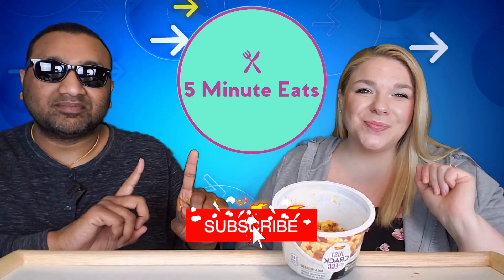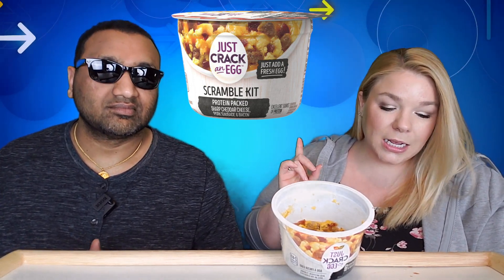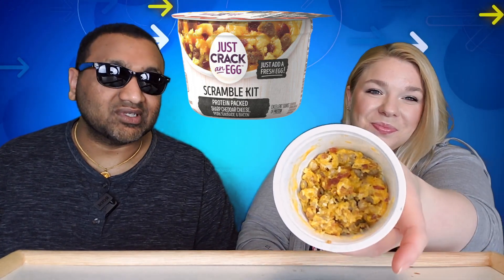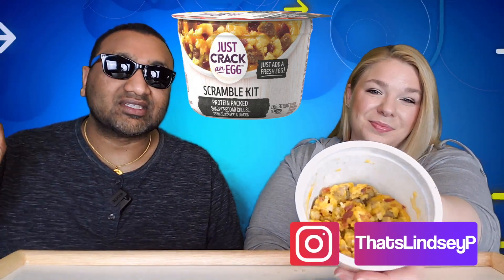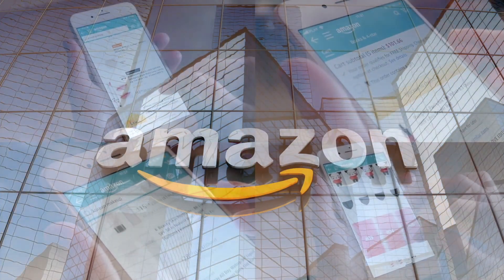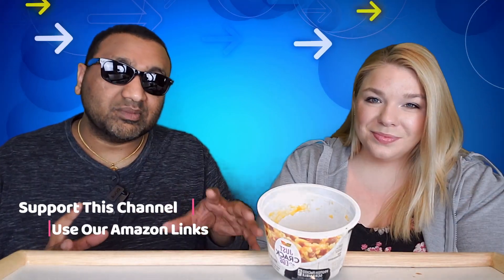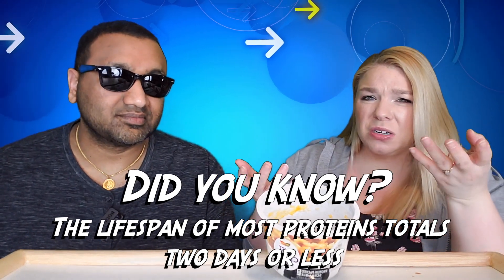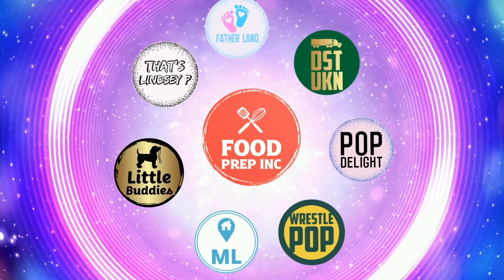Ore Ida Just Crack An Egg Protein Packed Scramble Kit Review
Ore Ida Just Crack An Egg Protein Packed Scramble Kit Review.  Tags: Ore Ida Gourmet Onion Rings, Ore Ida Homestyle Hash Brown Casserole, Ore Ida Homestyle STEAM N' MASH Potatoes, Ore Ida Butter 'N' Garlic Mashed Potatoes, Ore Ida Homestyle Simple 'N' Creamy Mashed Potatoes, Ore Ida Golden TATER TOTS, Ore Ida Just Crack An Egg All American Omelet Rounds, Ore Ida Just Crack An Egg Three Meat Omelet Rounds, Ore Ida Just Crack An Egg Broccoli Cheddar Omelet Rounds, Ore Ida Just Crack An Egg Classic Omelet Rounds, Ore Ida Just Crack An Egg Denver Scramble Kit, Ore Ida Just Crack An Egg Rustic Scramble Kit, Ore Ida Just Crack An Egg Southwest Style Scramble, Ore Ida Just Crack An Egg Veggie Scramble.